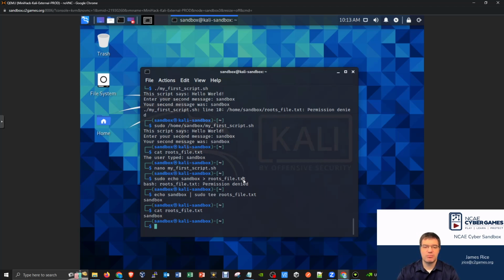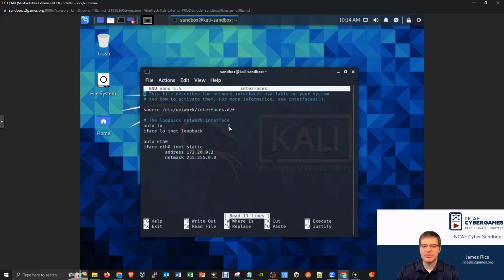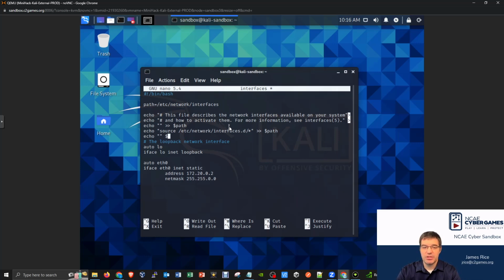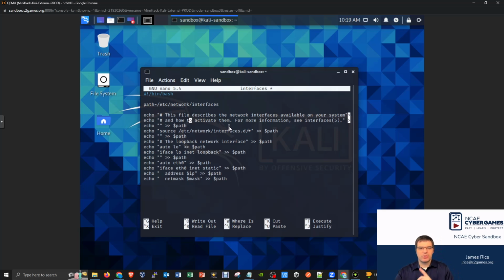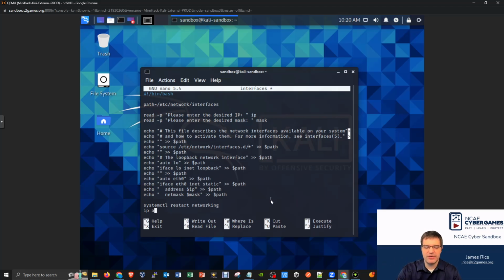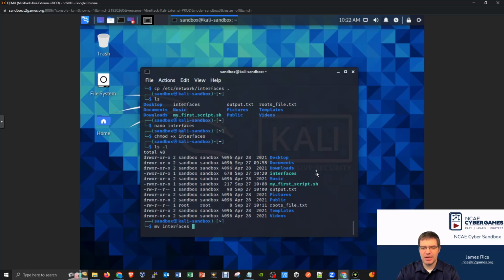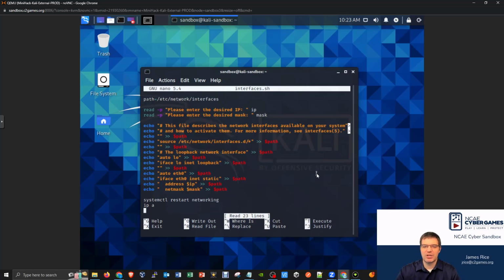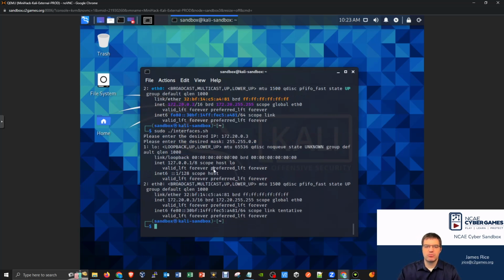43 - Scripted IP Changer Low Sophistication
0:00 Opening
0:08 Automating IP Reconfiguration
1:20 Copying a Configuration File to Script
2:00 Shebang and Echo to Rebuild a Config
5:22 Reading User Input for the Config
6:28 Reading Input Before Writing Output
7:40 Restarting Networking Service
10:25 Running the Interface.sh Script
11:45 Low Intelligence Scripted Solutions